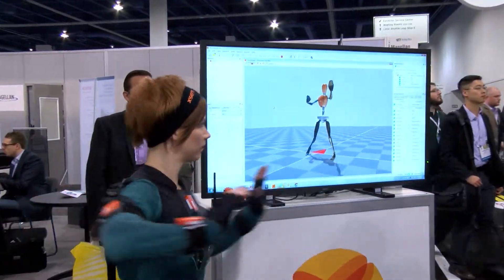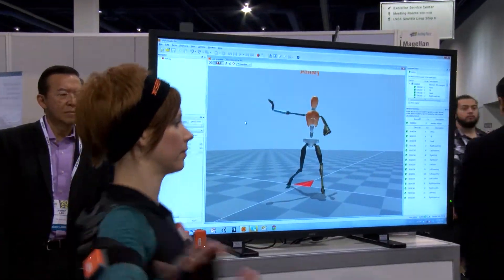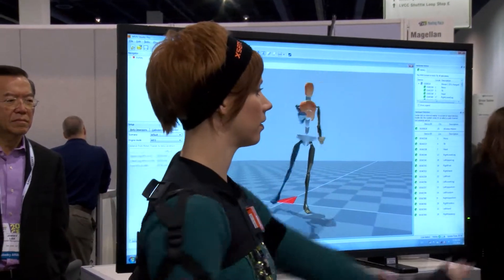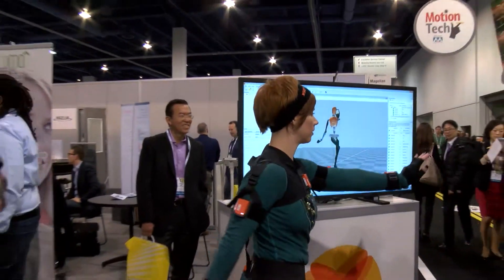XSENS - NVN: 2014 CES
Sensors are revolutionizing the way we use technology. XSENS' NVN is a wireless motion-capture product based on immersive technology. This product is used to create animations in the film and gaming industries.